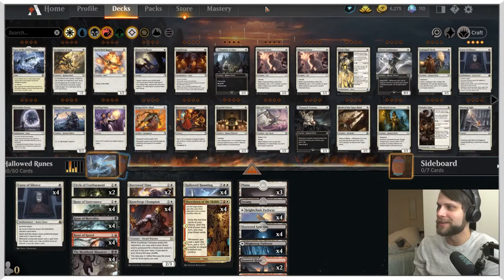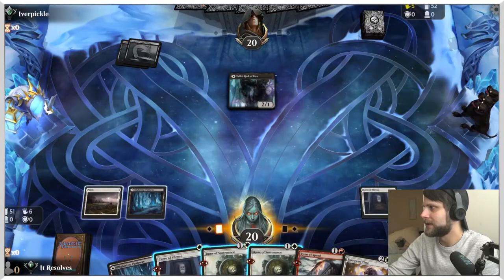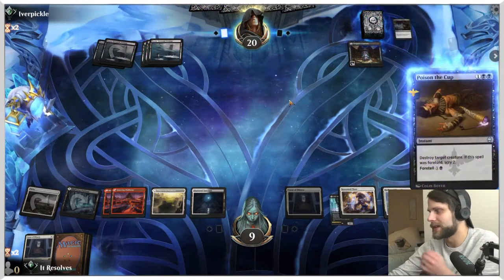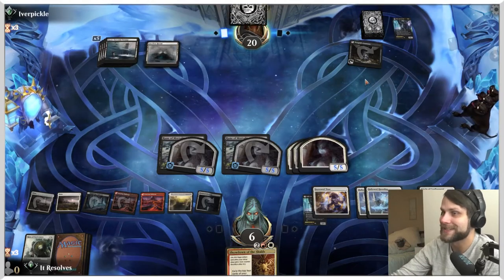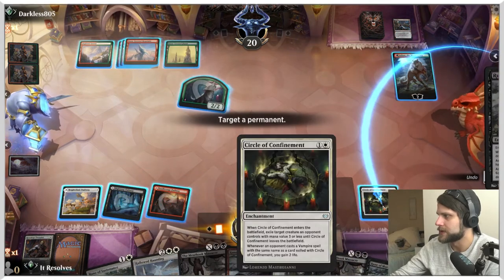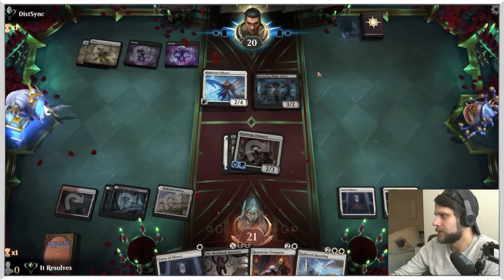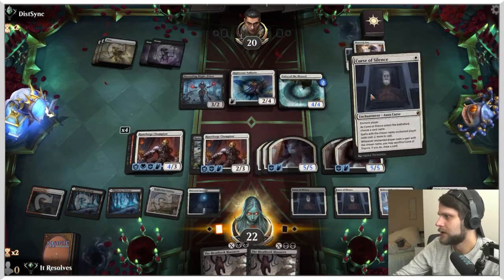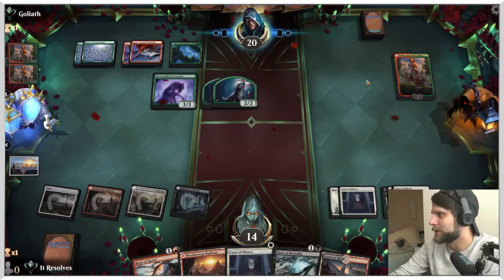MTG Arena | Innistrad: Crimson Vow Standard | Hallowed Runes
We continue our plunge into Innistrad: Crimson Vow on MTG Arena with a Hallowed Runes list. The goal is to play Bard Class and add value to every single Legendary Creature in our deck, which happens to be...all of it. Let's see if we can get some wins!

Deck
4 Hallowed Haunting (VOW) 17
4 The Meathook Massacre (MID) 112
4 Needleverge Pathway (ZNR) 263
4 Rune of Mortality (KHM) 108
4 Shattered Sanctum (VOW) 264
4 Rune of Speed (KHM) 148
4 Showdown of the Skalds (KHM) 229
1 Swamp (VOW) 400
4 Runeforge Champion (KHM) 26
4 Blightstep Pathway (KHM) 252
2 Sundown Pass (VOW) 266
4 Rune of Sustenance (KHM) 25
2 Borrowed Time (MID) 6
2 Circle of Confinement (VOW) 7
2 Haunted Ridge (MID) 263
3 Plains (VOW) 398
4 Brightclimb Pathway (ZNR) 259
4 Curse of Silence (MID) 15

0:00 Introduction
0:29 Deck Tech
3:08 Game 1
10:53 Game 2
14:07 Game 3
19:27 Game 4
22:42 Wrap-Up